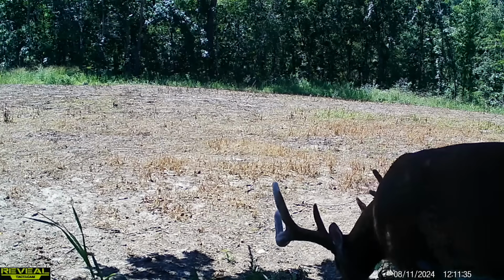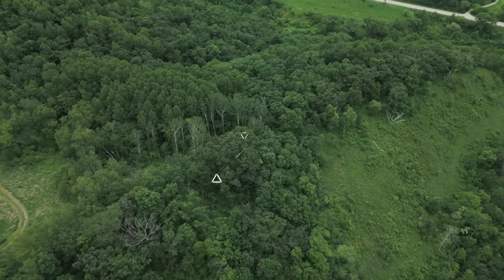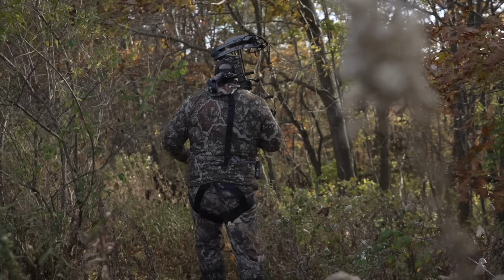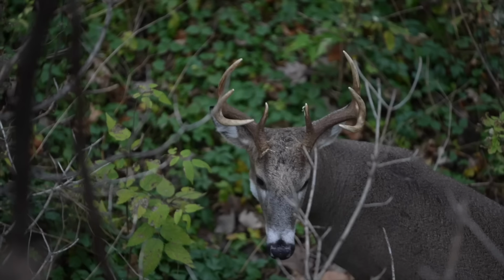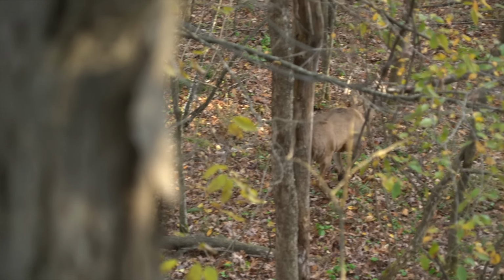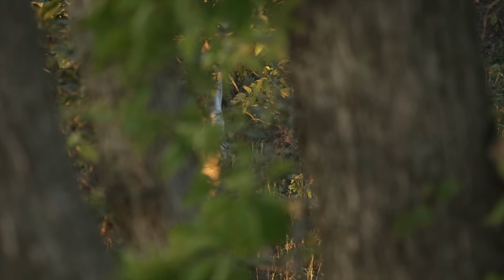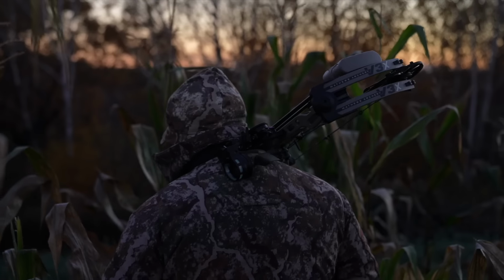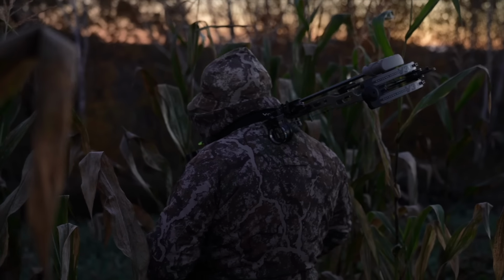When To Hunt A Bedding Area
Hunting a target buck's bedding area can be an incredible tactic! However, you need to know when to say when, when it comes to hunting a bedding area...

*All 19 of our 2024 WHS Pure Wildlife Blends are available for purchase right now, including all of our Fall blends, just in time for early bow season!

*To sign up for info about Digital Land Management for public and private land, check out: